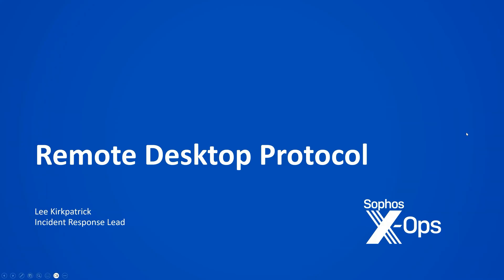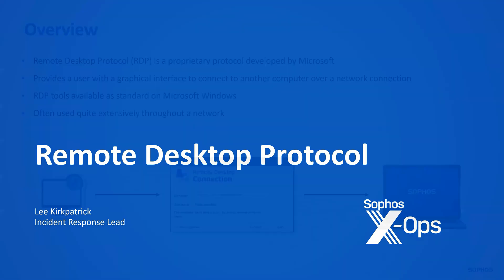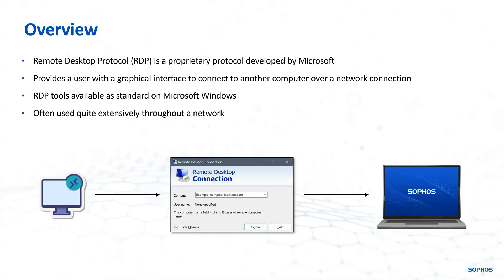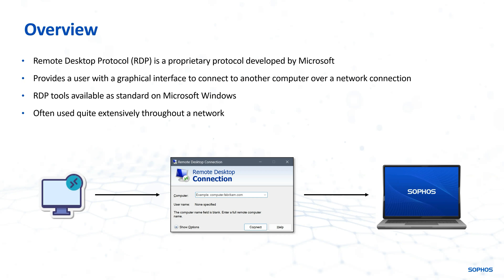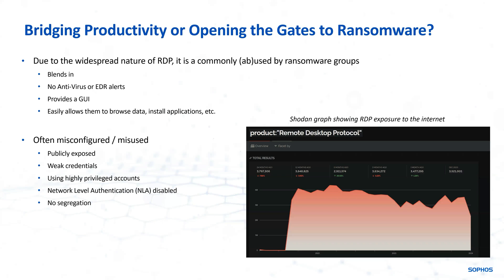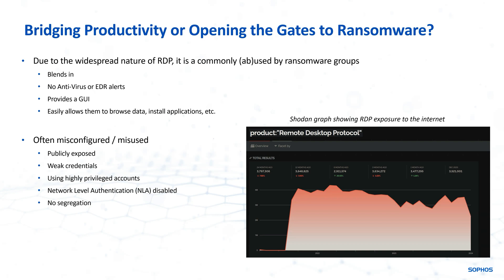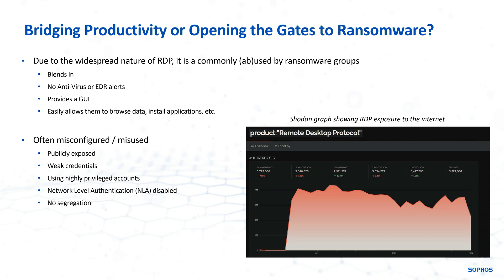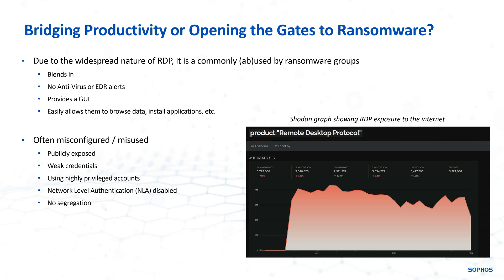Remote Desktop Protocol: Introduction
An introduction to the Sophos X-Ops RDP playlist. Does the widely used protocol build a bridge productivity or open the gates to ransomware? For more information and links to the resources mentioned in the series, please see the companion blog post

00:00 Introduction
00:11 RDP: An overview
00:47 A bridge or an open gate?
01:55 Incident Response vs RDP
03:01 Wrapup